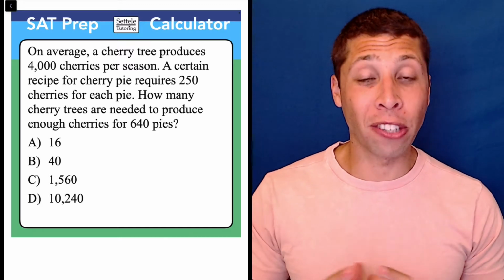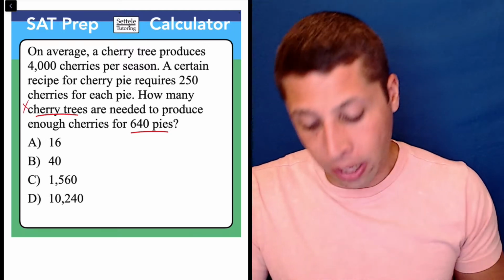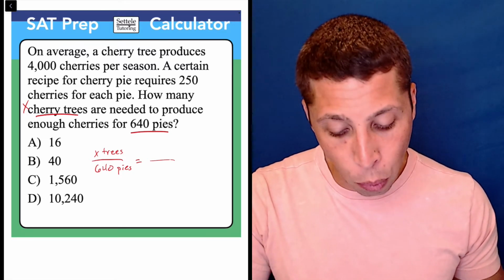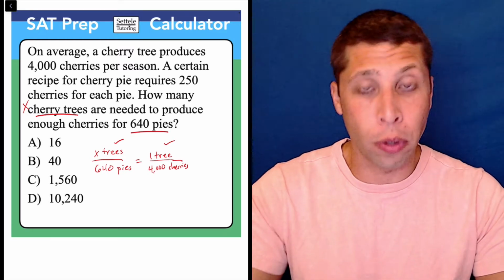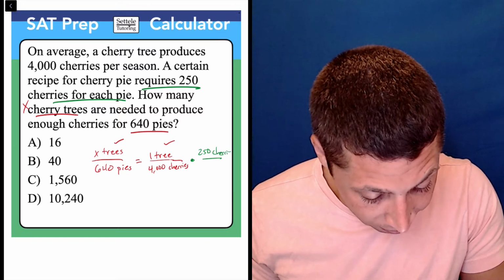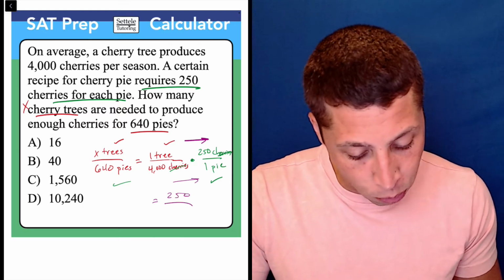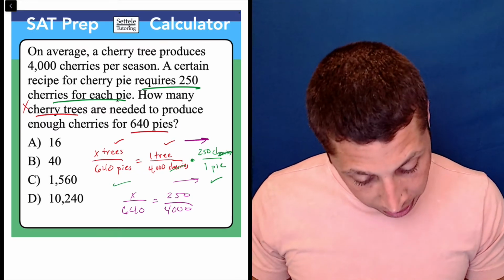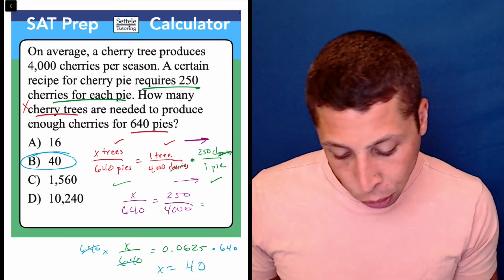SAT Question of the Day — October 19